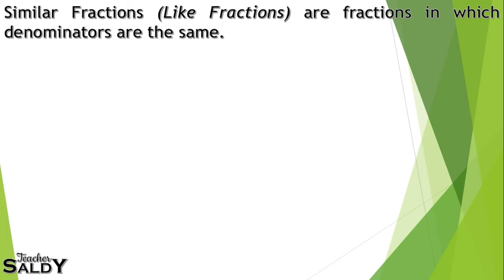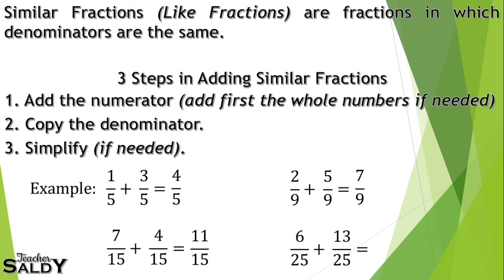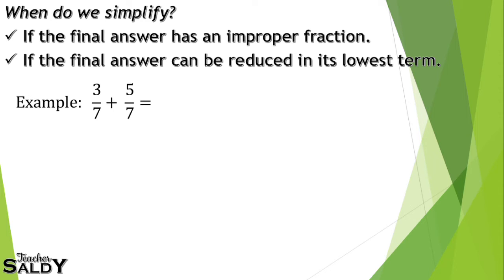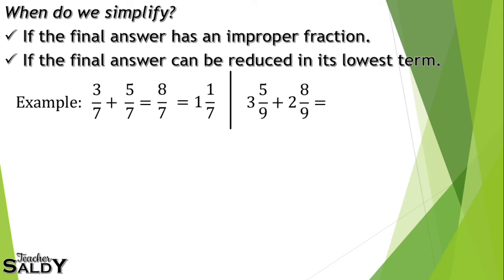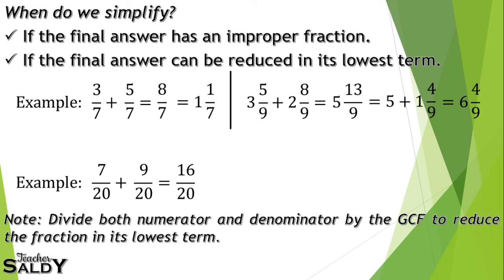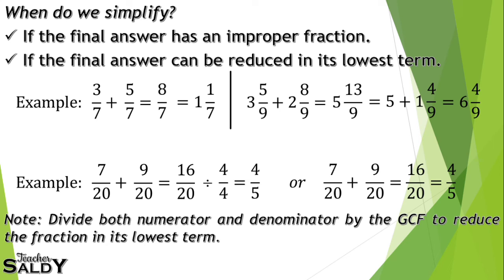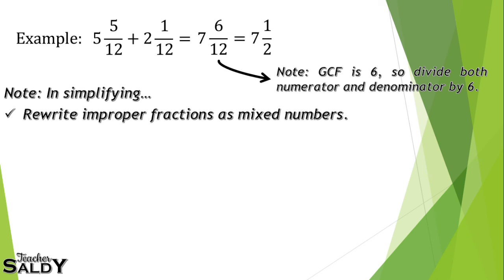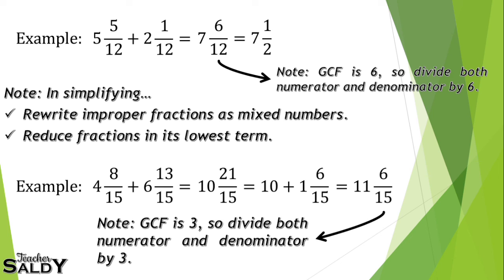Addition of Similar Fractions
In this video, you will learn all about addition of similar fractions.